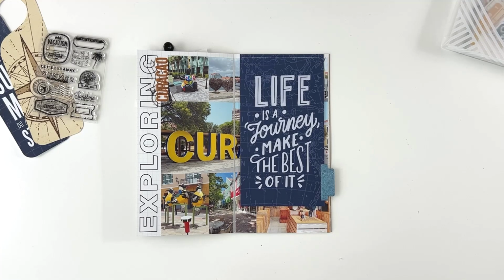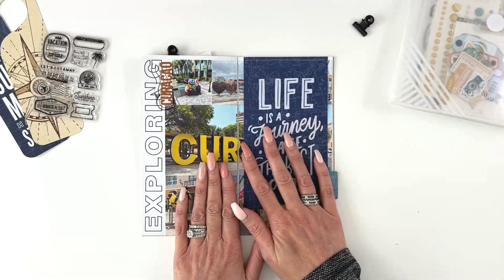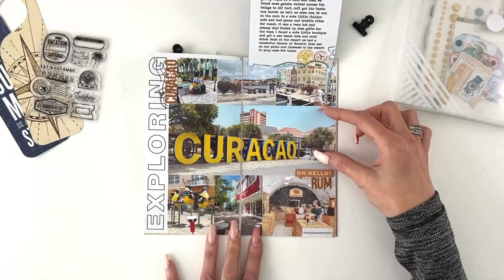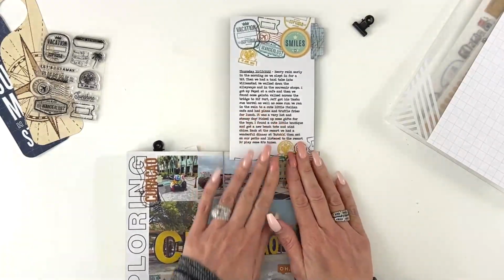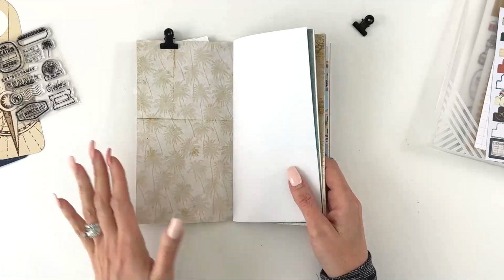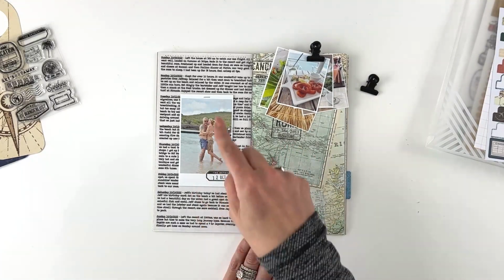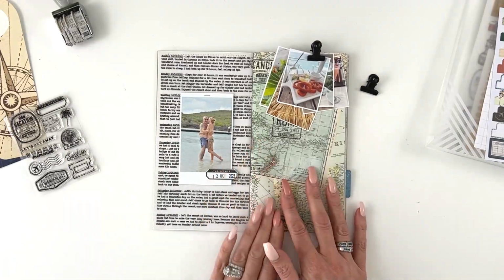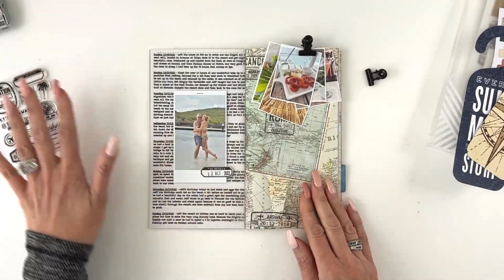"Wander" Traveler's Notebook Memory Keeping Project Tutorial with Christine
Watch me use our June 2023 "Wander" Traveler's Notebook Memory Keeping kit in this project tutorial.